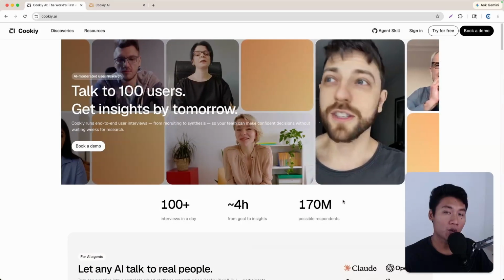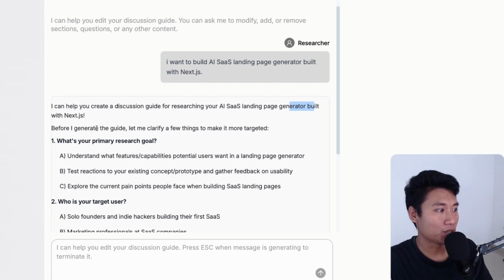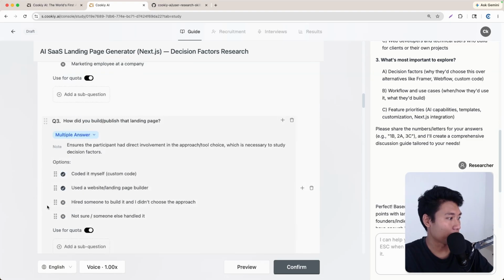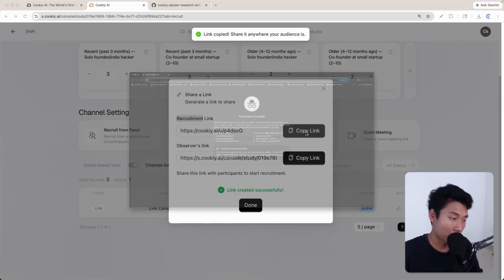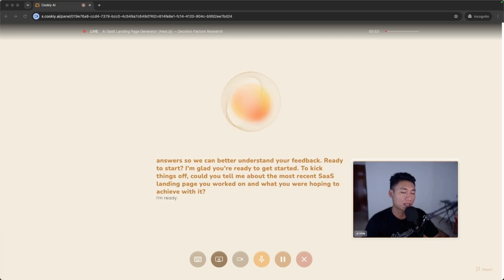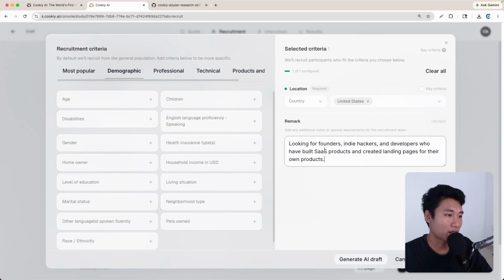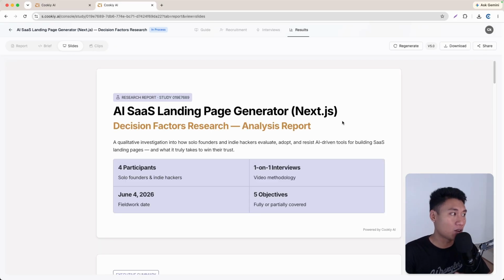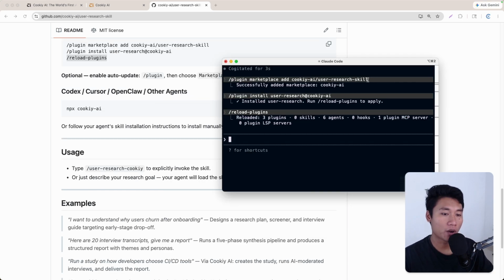AI That Runs User Research Interviews for You End to End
In this video, I show you how to use Cookiy AI and its User Research Skill to validate product ideas, create interview guides, recruit participants, and generate research reports.